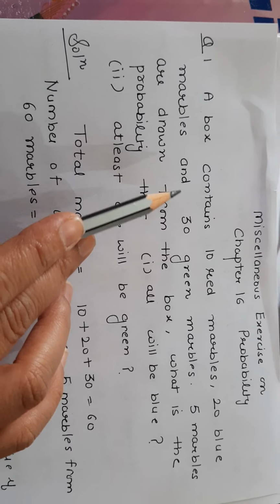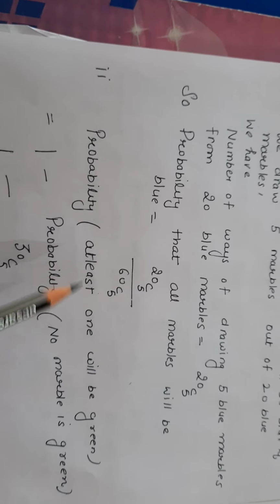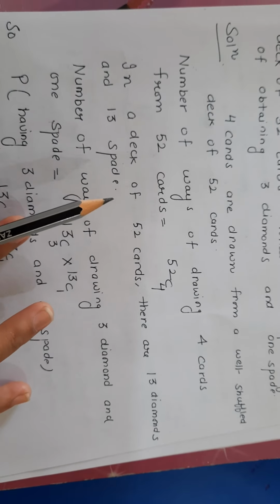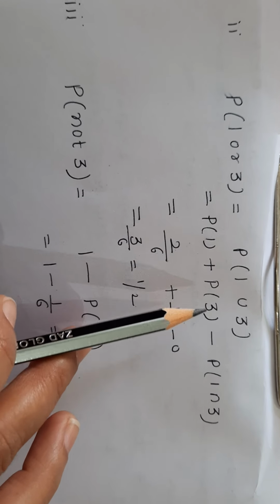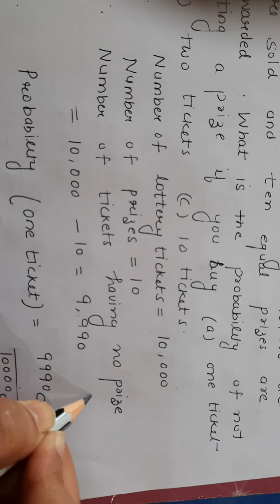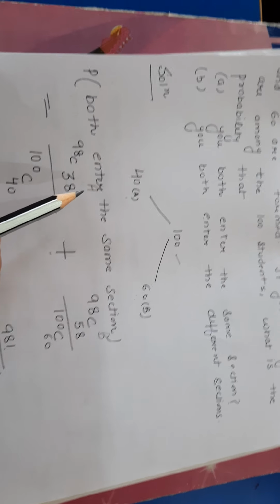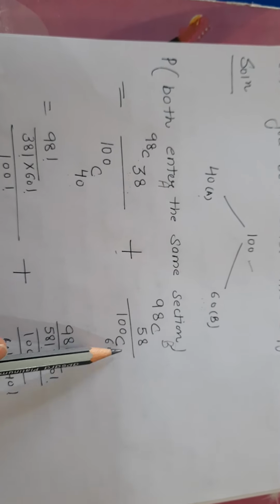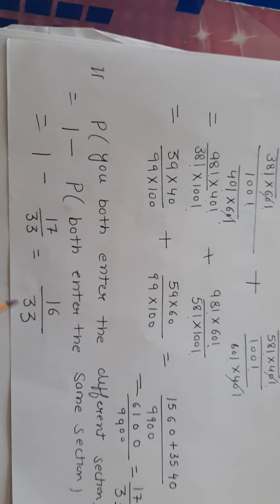Miscellaneous Exercise Chapter 17